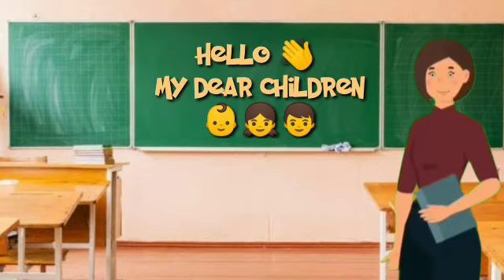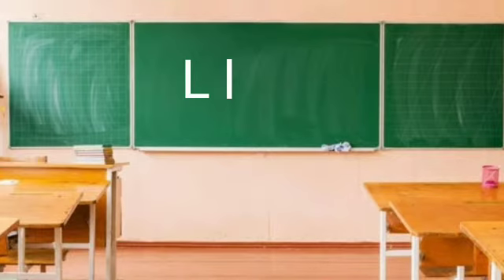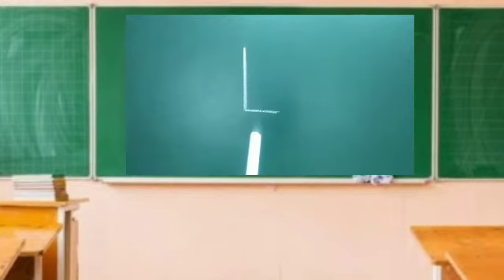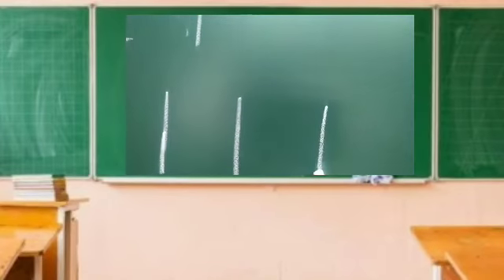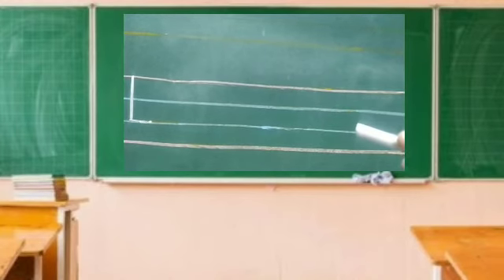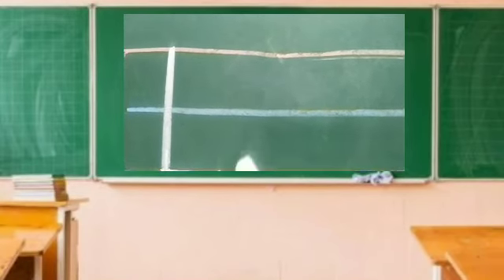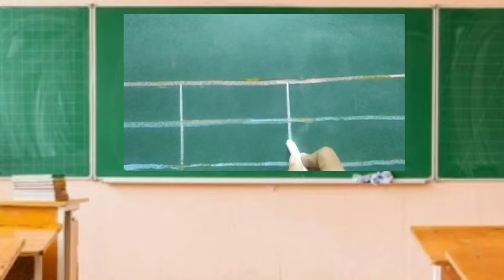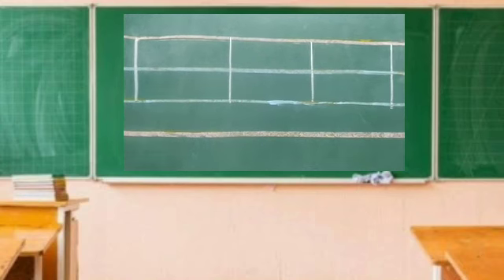STD-PS, ENGLISH_SMALL LETTER 'l'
Topic- Small letter 'l'